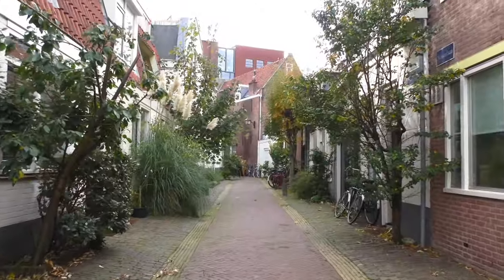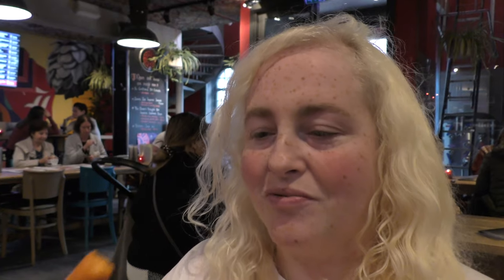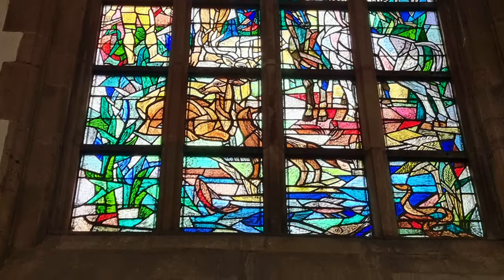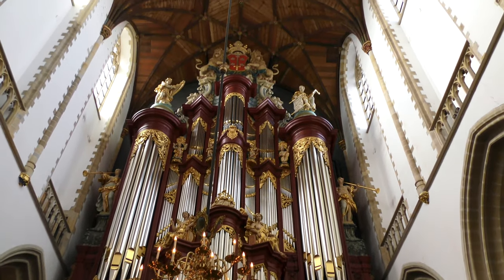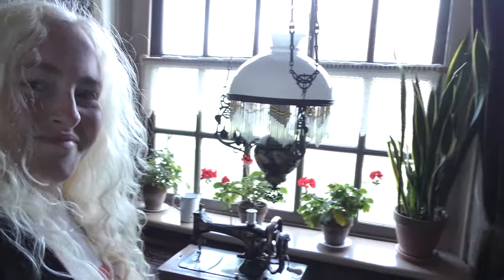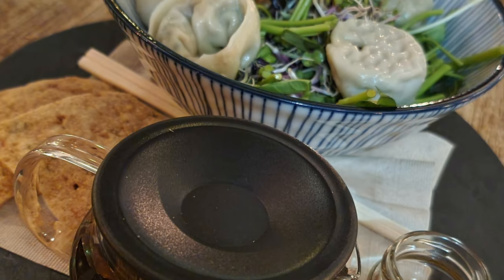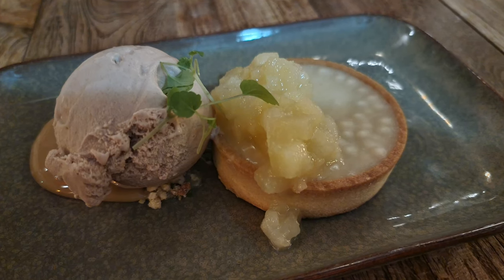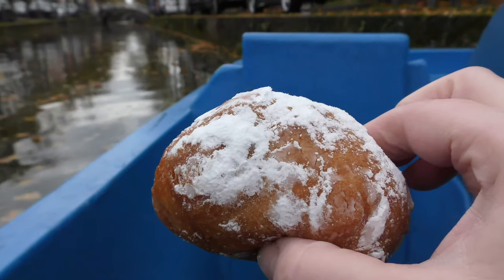A CHURCH FULL OF BEER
So our final day in the Netherlands and we made our way to Harlem where there is this cool brewery called Jopen was located. The building was once a church and is now a brewery selling so many different craft beers! The flavours they had were out of this world and definitely worth a try :)

Hope you enjoy the series so far and enjoy exploring the Netherlands with me. Keep in touch. Video filmed in (4K)